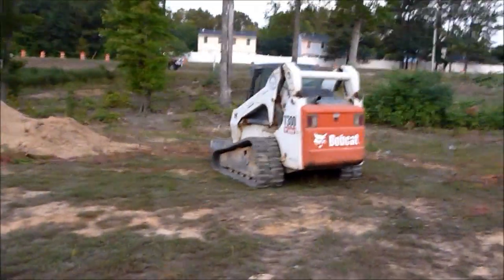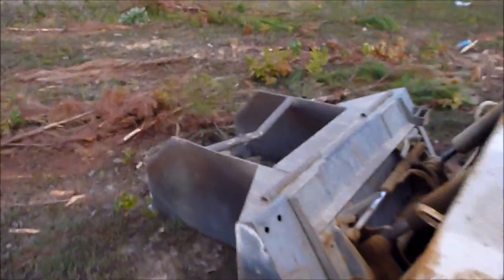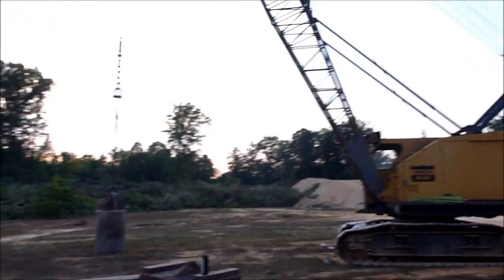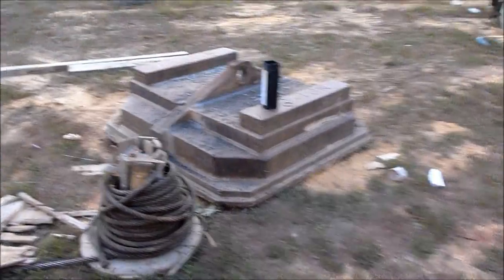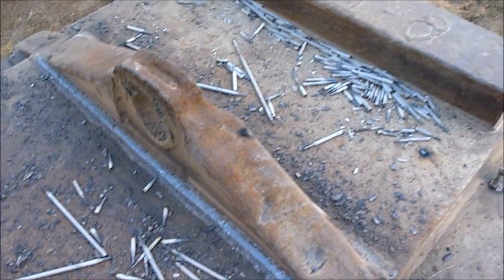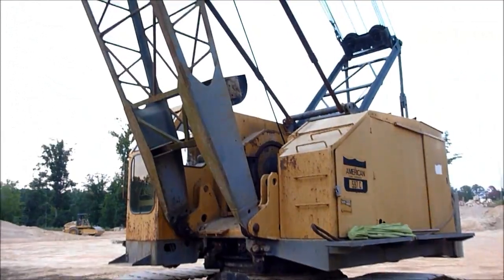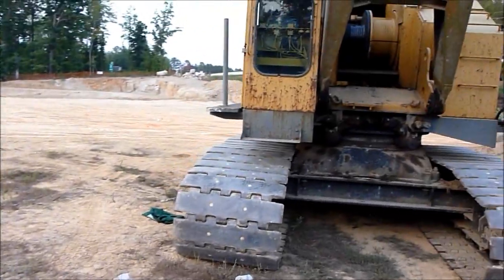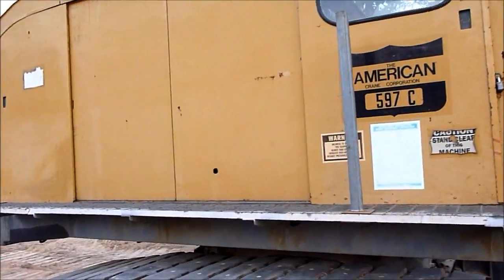Dynamic Soil Compaction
Old American crawler crane doign dynamic soil compaction with a drop weight